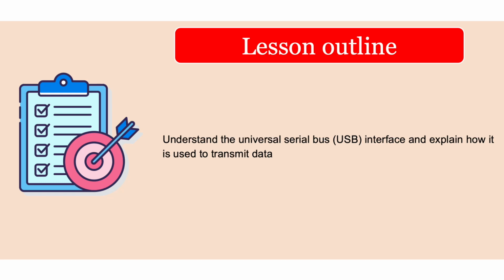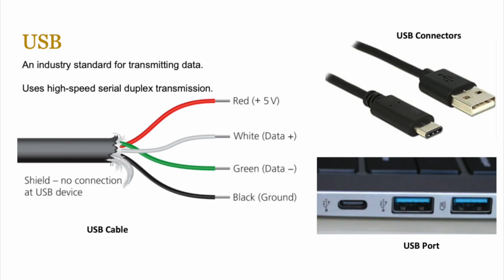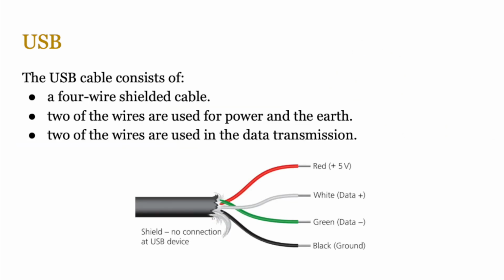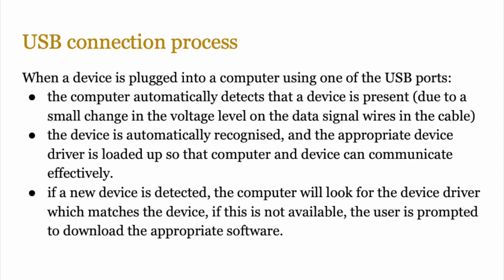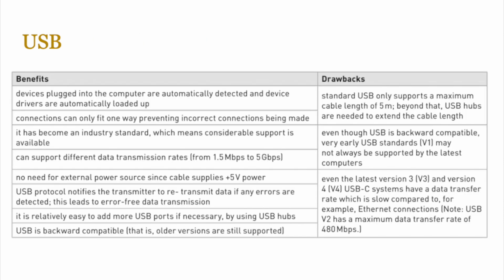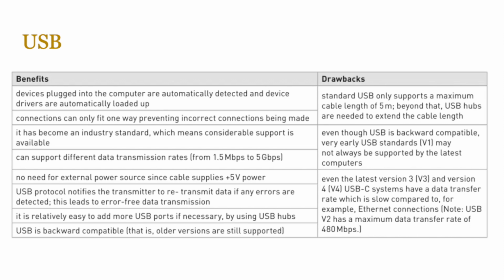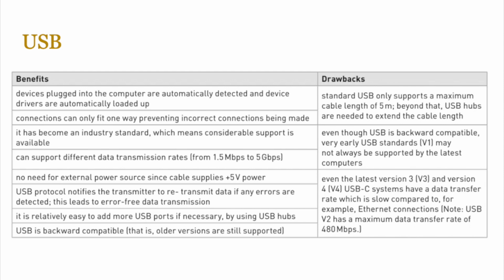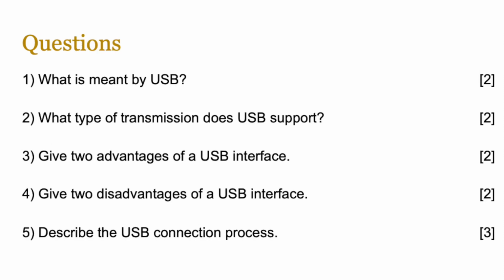Unit 2 Lesson 3 - USB interface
This lesson is part of the IGCSE Computer Science Theory series and continues the topic of data transmission. We will focus on understanding the USB interface and how it is used in data transmission.